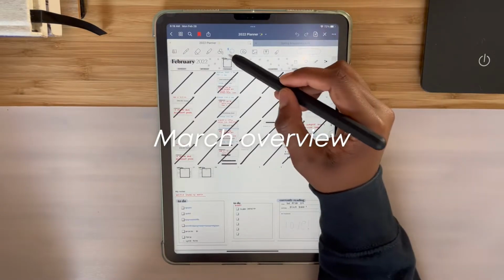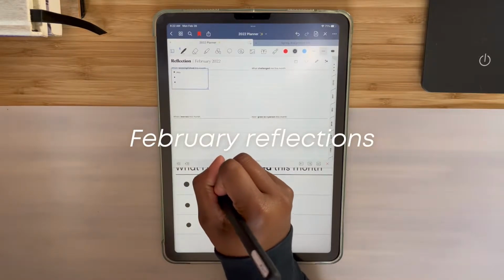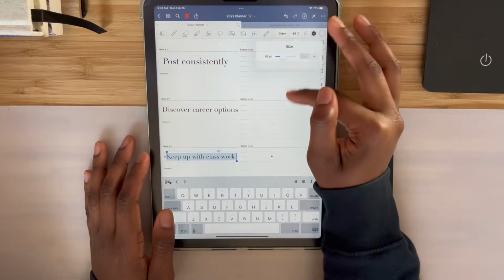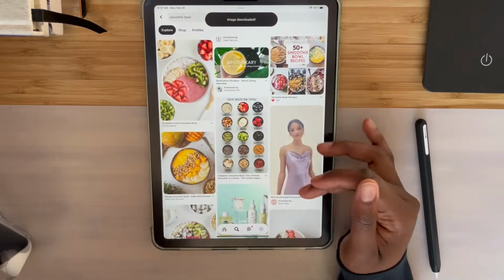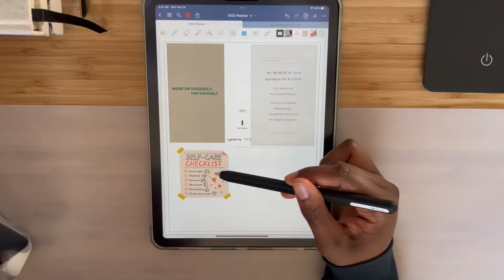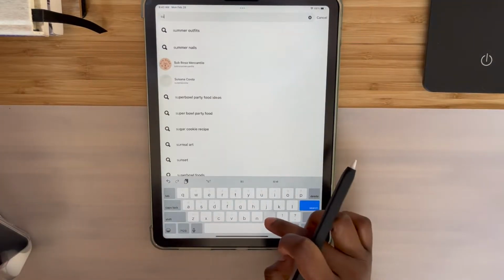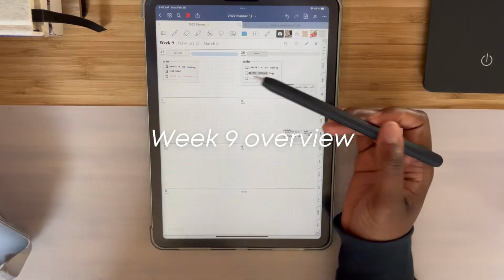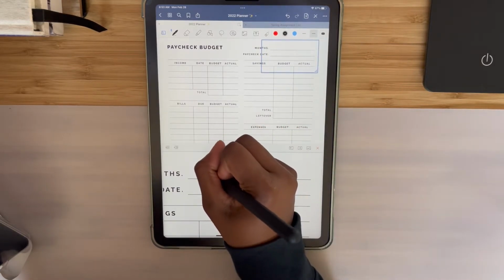MARCH PLAN WITH ME! 2022 Goodmondays portrait time planner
In this short video, I go through my Goodmondays planner, go over my planning process and explain the main things I focus on. Hope you are enjoying my plan with me videos!!

♡ I read and respond to all comments!

♡  filming equipment:
--camera: iPhone 13
--mini tripod

♡  Lauryn Amini :)

♡ posting schedule:
-- every Friday (unless life becomes very overwhelming in which case I will either skip an upload or upload late at night!) no set time because life gets crazy

I appreciate everyone so much for watching my videos and leaving a comment. I cannot thank you all enough!

if you are reading this, comment "let's go get things done" down below ♡